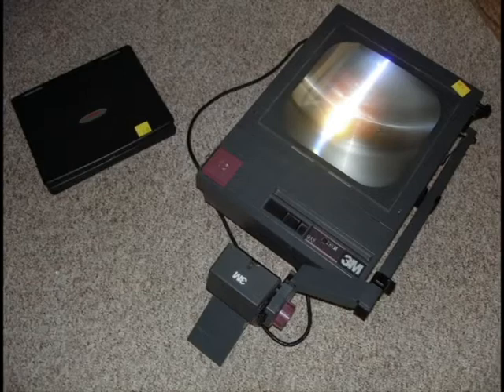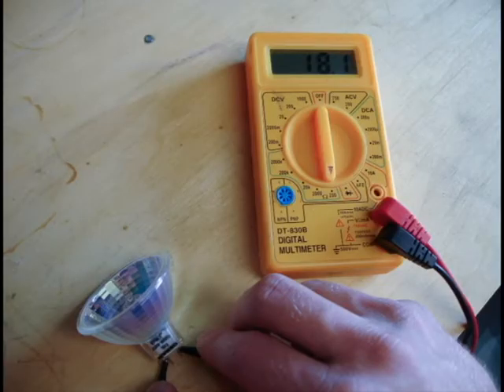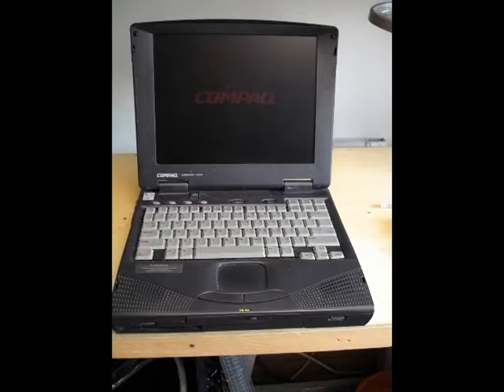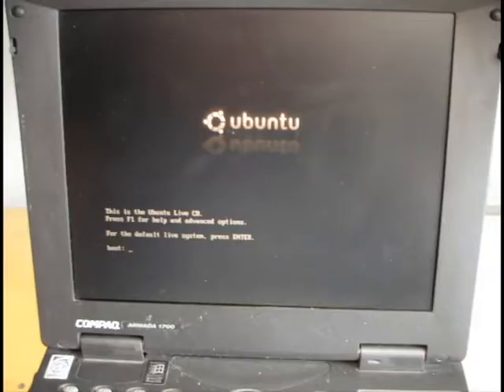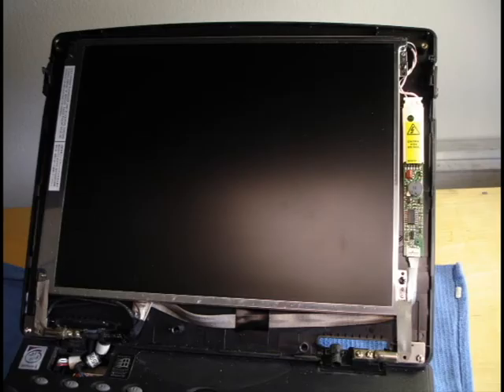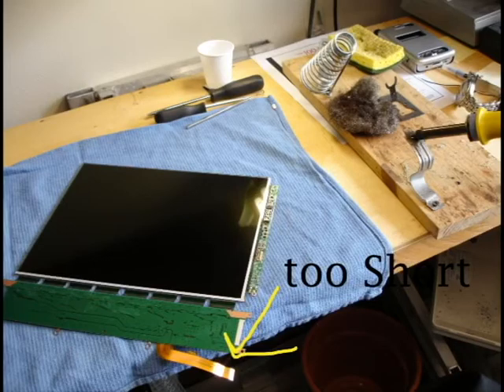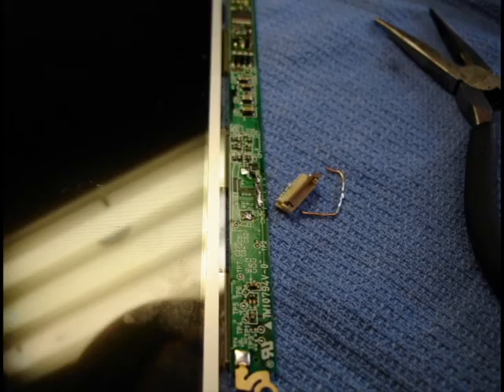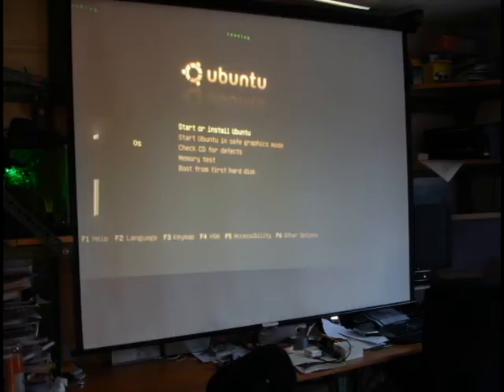Laptoprojector - 100 Hour Challenge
This video is being submitted to the 100 Hour Challenge, hosted in 2008 by the University of Wisconsin - Madison Office of Corporate Relations.